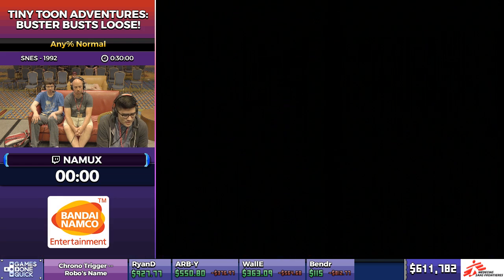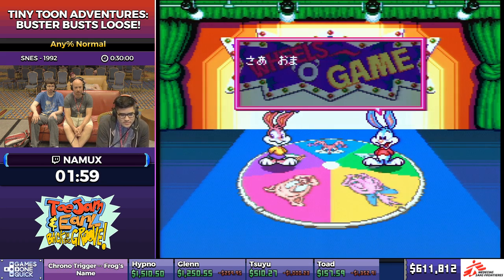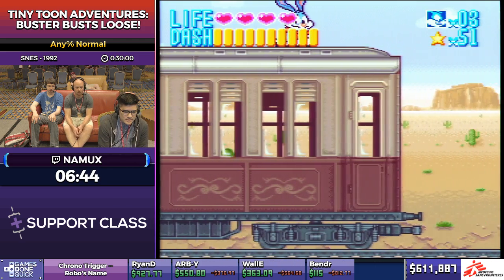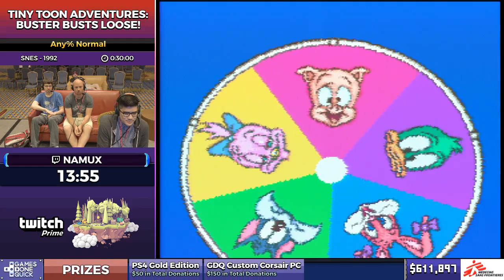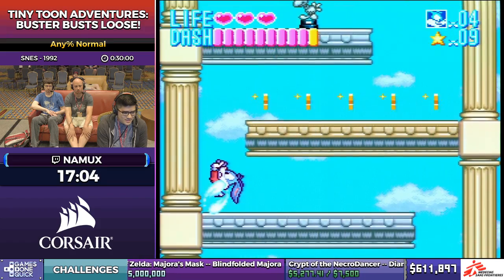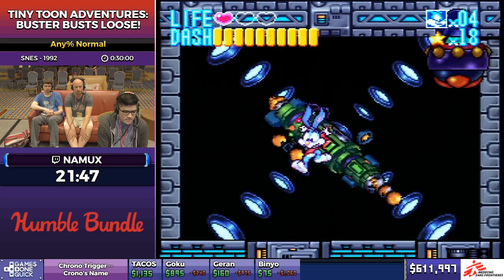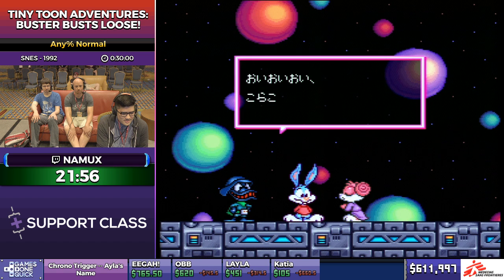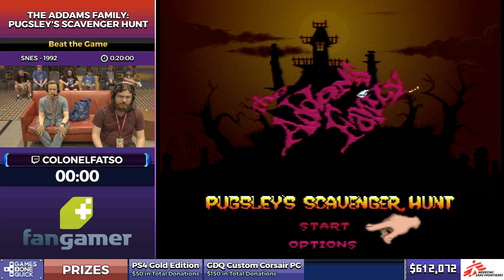SGDQ 2017 | Tiny Toon Adventures: Buster Busts Loose! Any% Normal - namux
Automatic upload of SGDQ 2017 Run 2150
Runner(s): namux
Game: Tiny Toon Adventures: Buster Busts Loose!
Category: Any% Normal